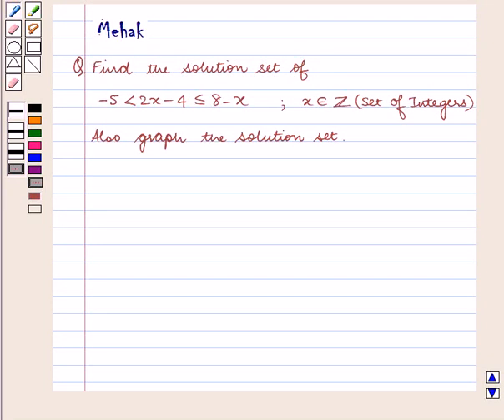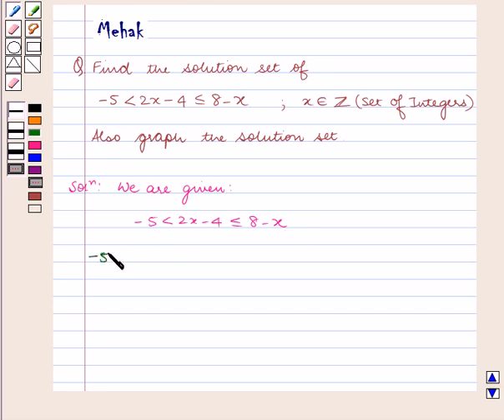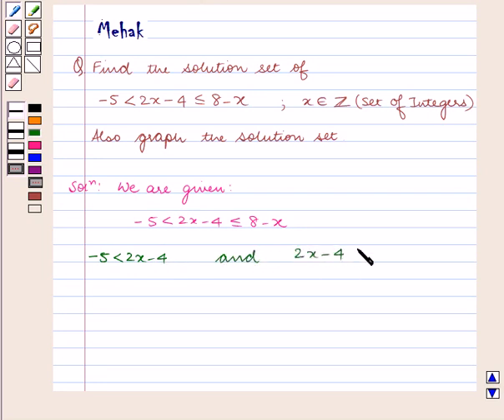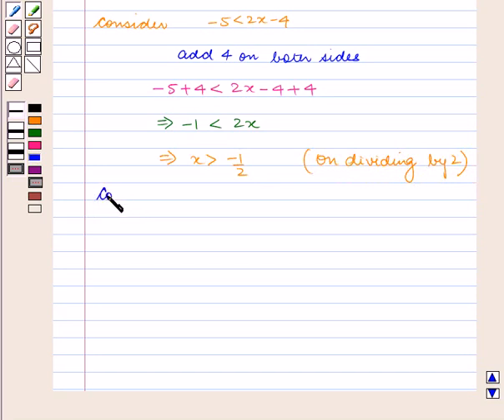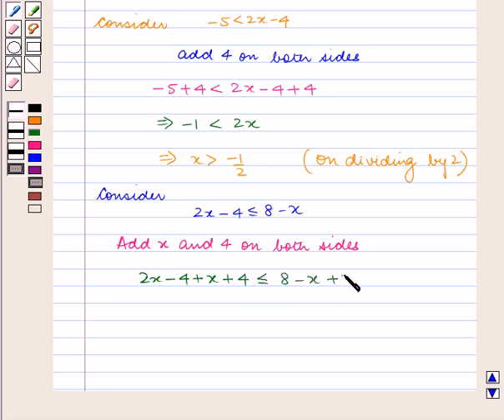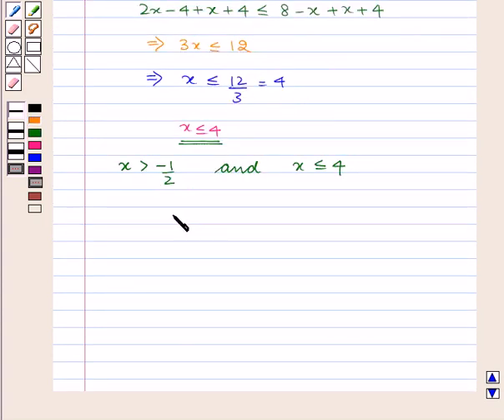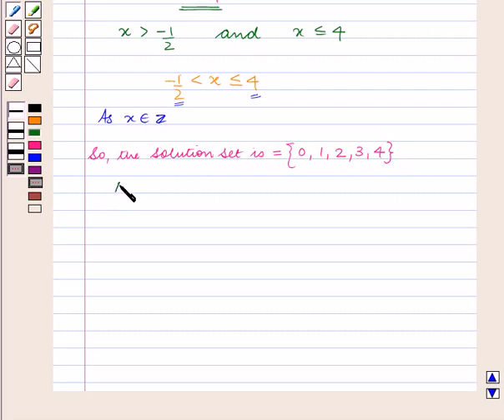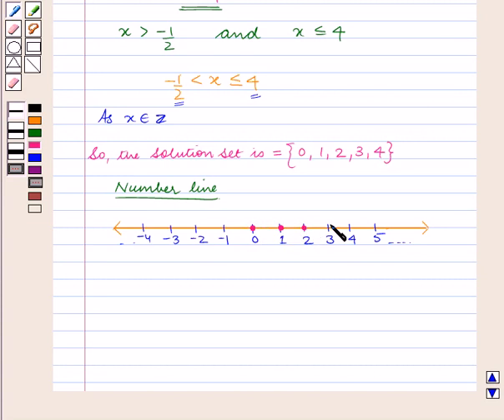Maths X ICSE 5 SE2